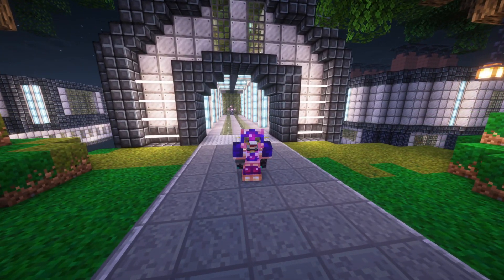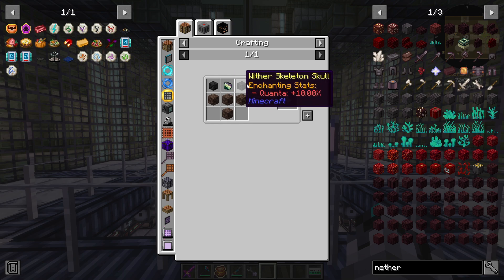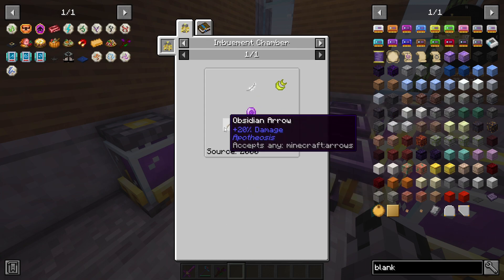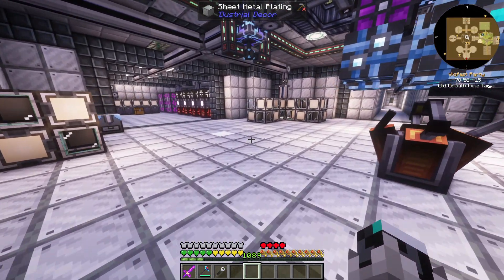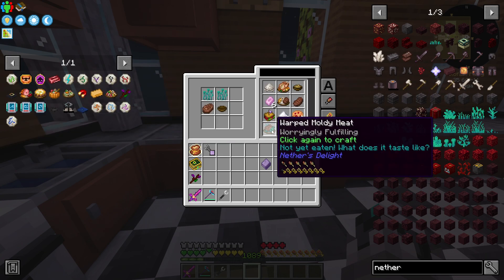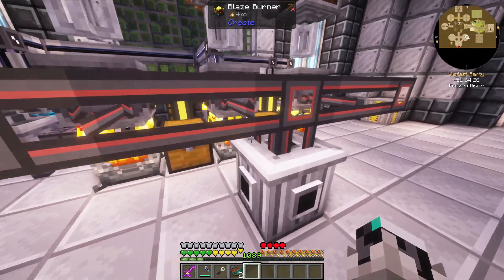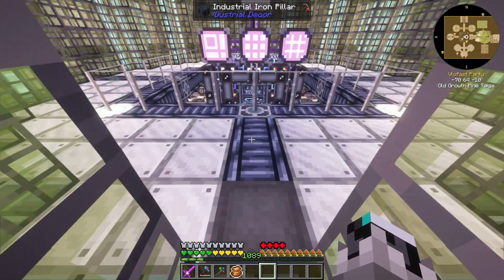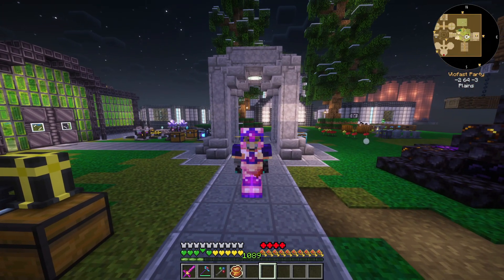Finale and Series Review - FTBSkies